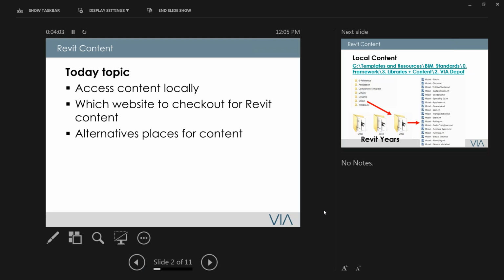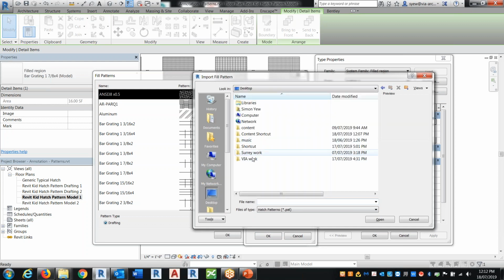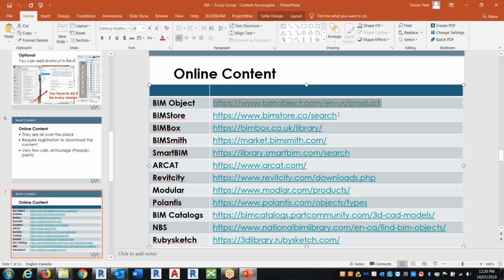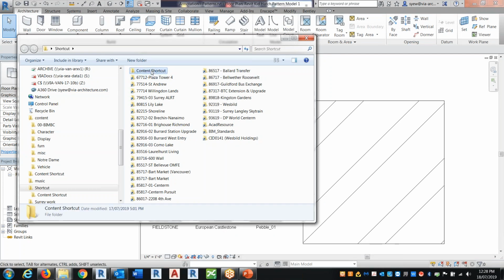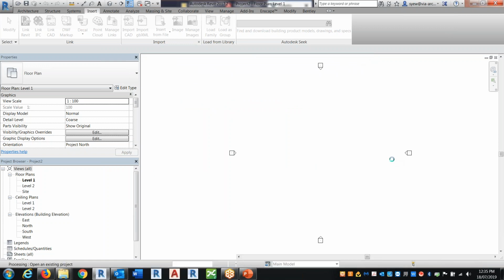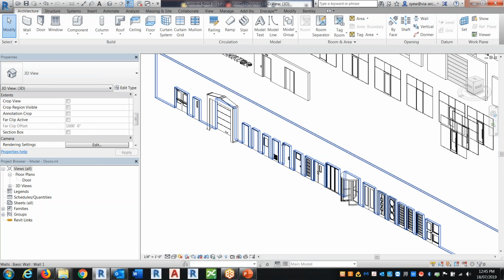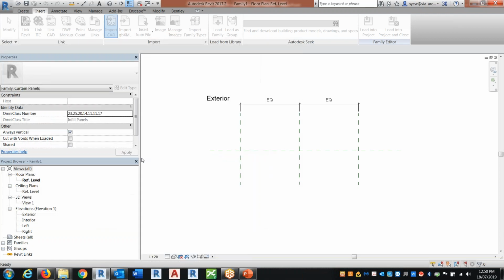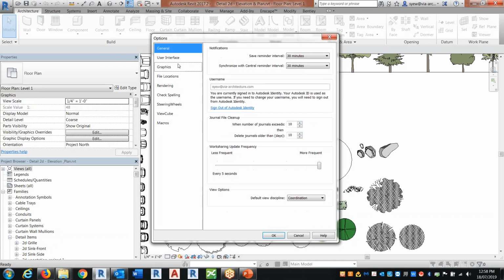Focus Group - Where to find your Revit content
This video showcase VIA Architecture content. It has good tips on  how you built your company own's content. Also creating shortcut so your user have access to the content easily and transferable from future Revit releases.